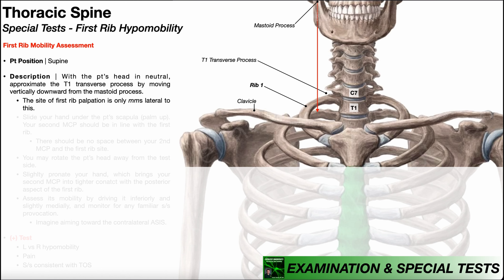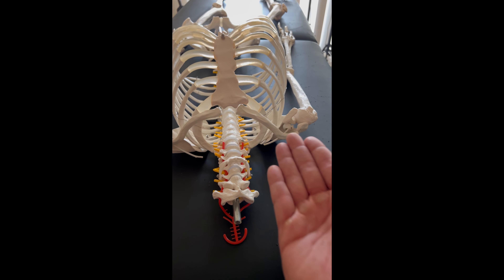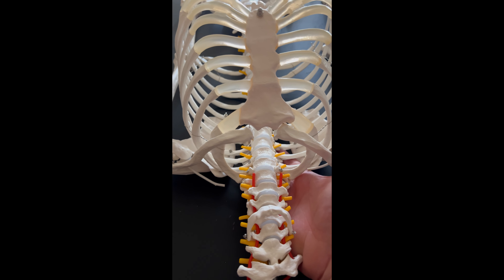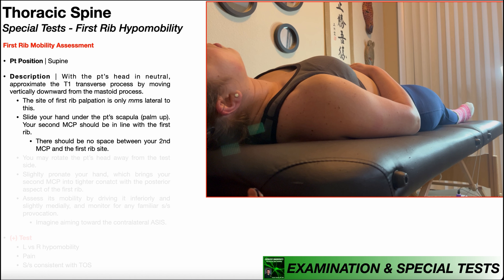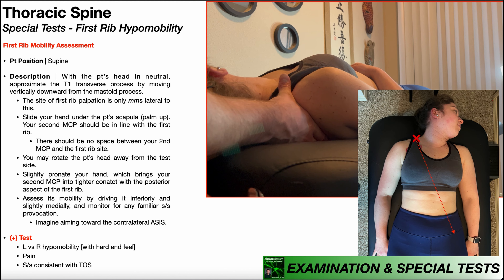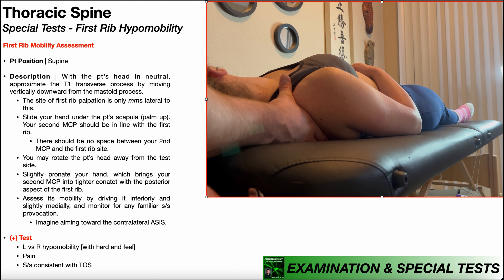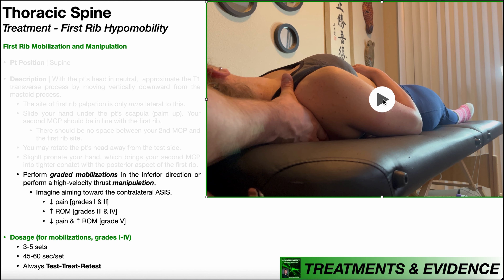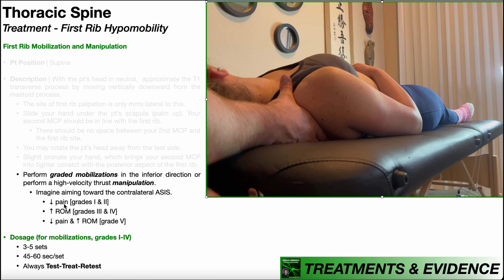First Rib Mobility Assessment & Mobilization Treatment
In this video, I explain and demonstrate the assessment of first rib mobility and subsequent mobilization treatment on both the skeleton model and an actual person.